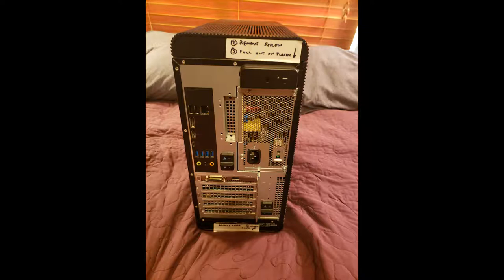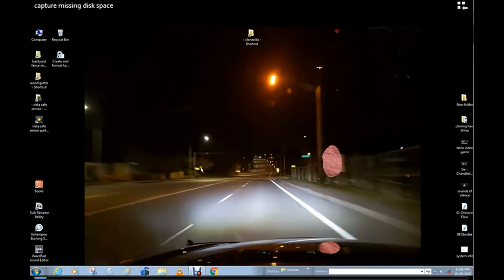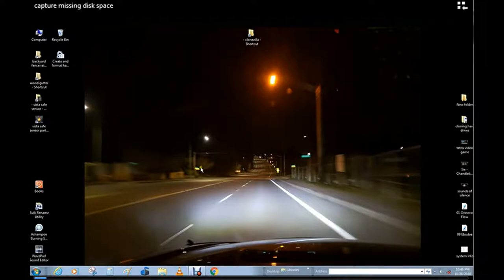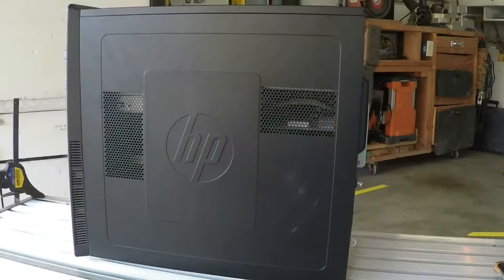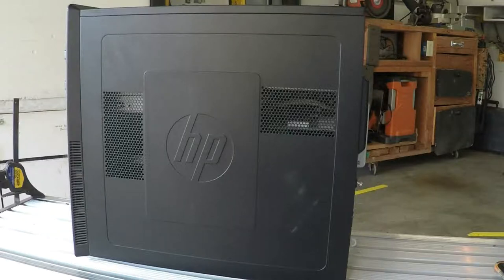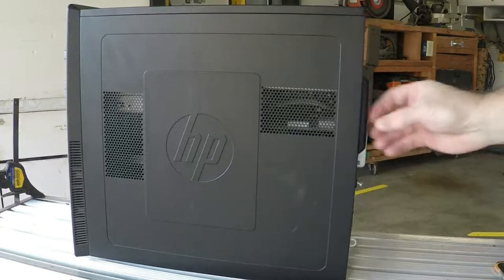computers (extending computer lives)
A quick video to show a necessary (but often ignored)  maintained function that needs to be performed on computers to keep them running properly.